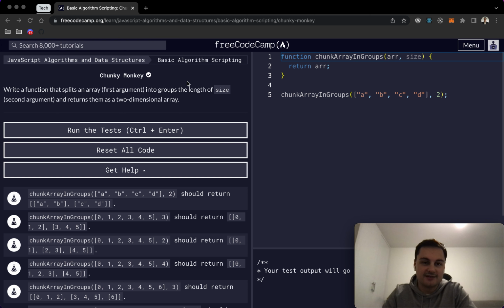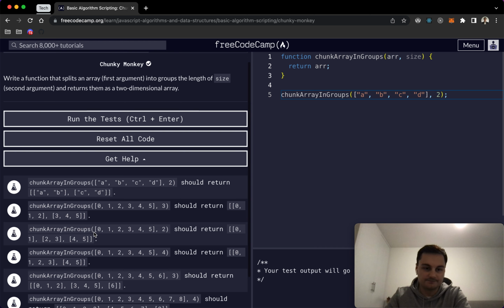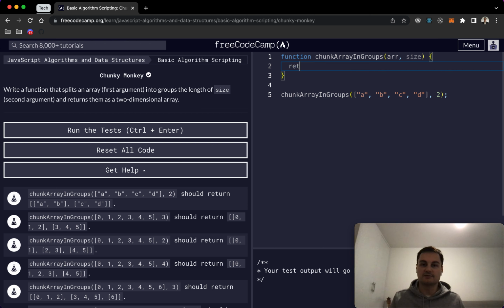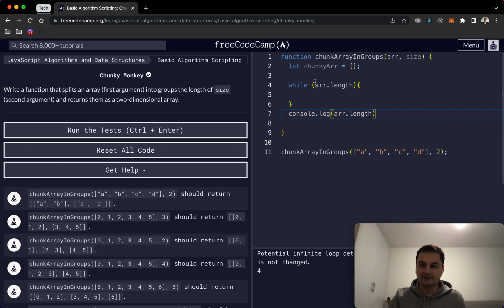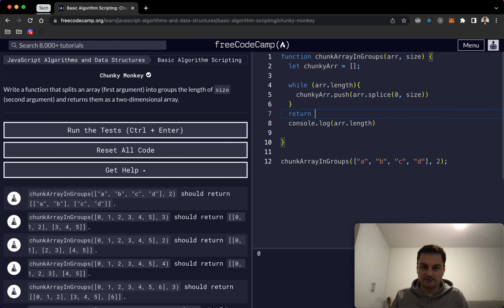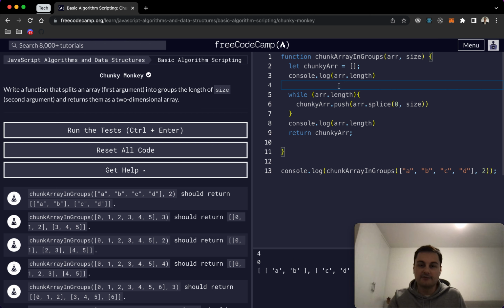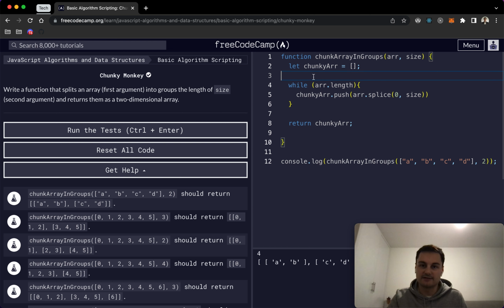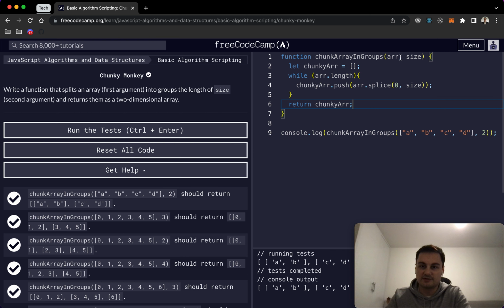freeCodecamp - Chunky Monkey